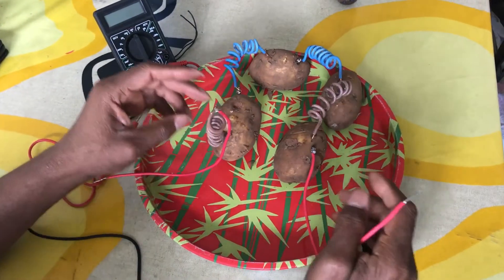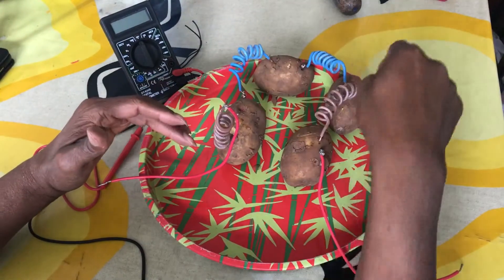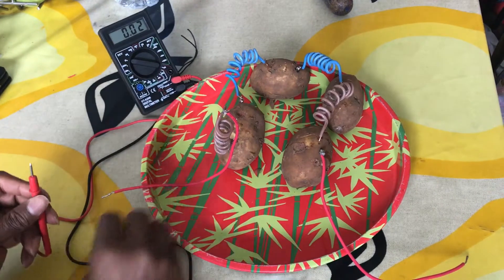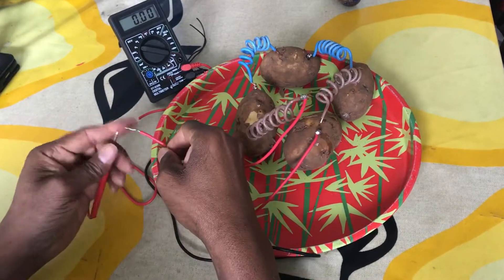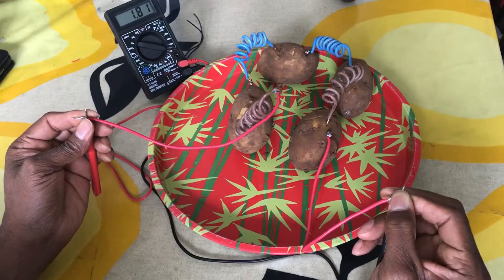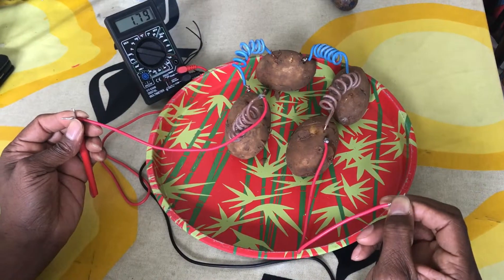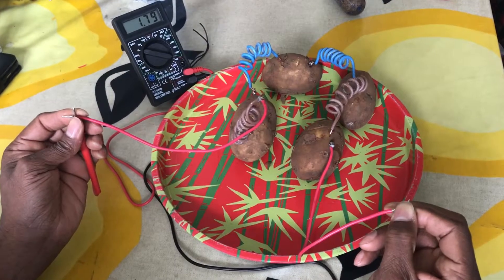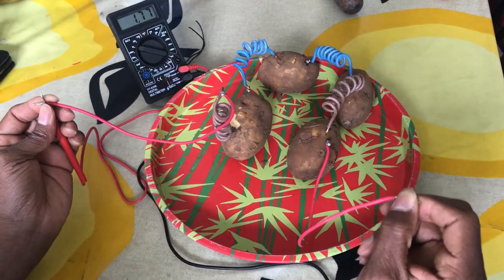How to generate electricity using potatoes 🥔 even charge your phone using potatoes